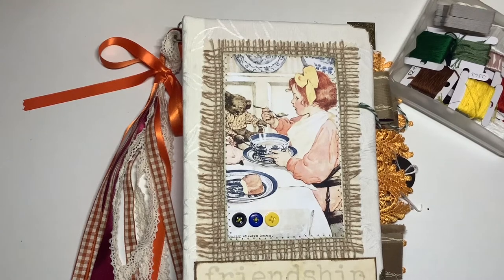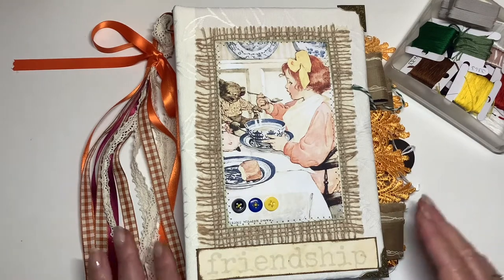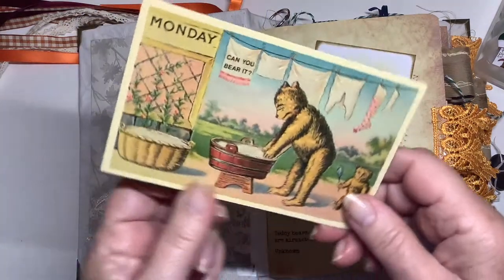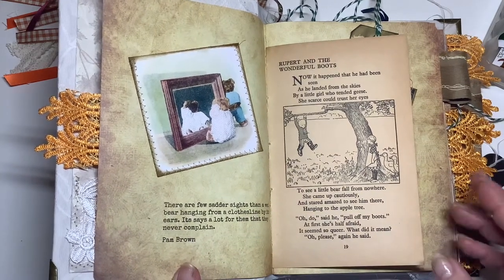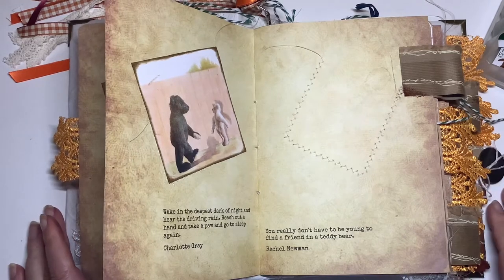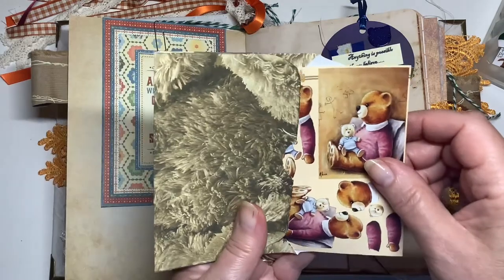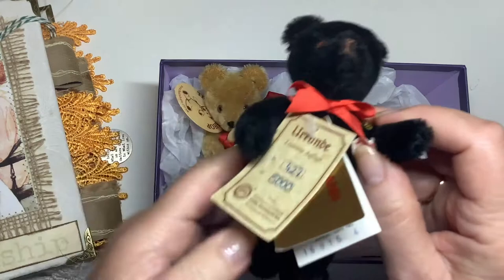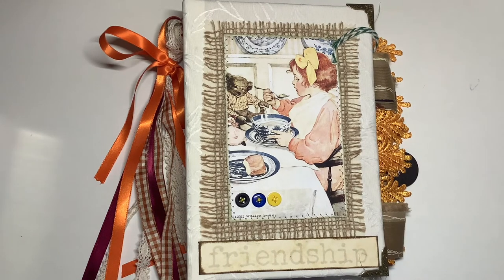Teddy Bear Journal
This journal would make a lovely Christmas gift for anyone who likes teddy bears.  I had great fun making it with Mrs. Cog's teddy bear journal kits. The journal measures 9" x 6" so it's a full size journal. The journal will be for sale in my Etsy Shop in the next few days.